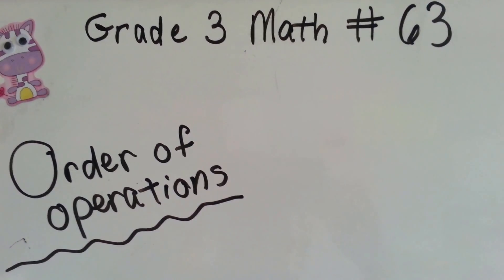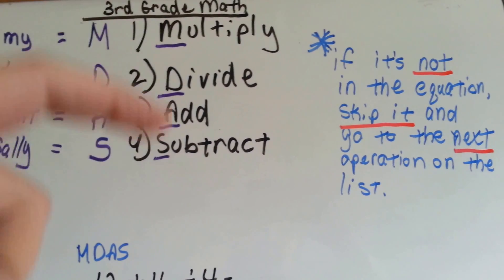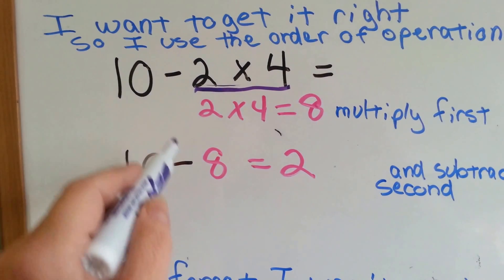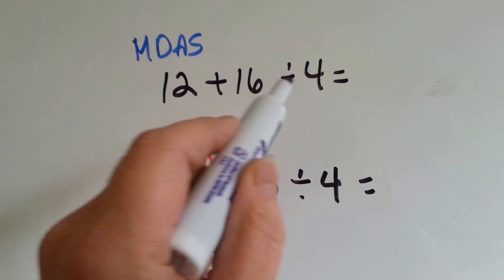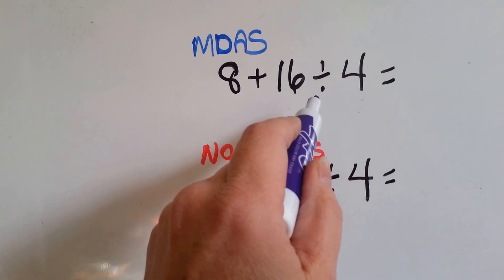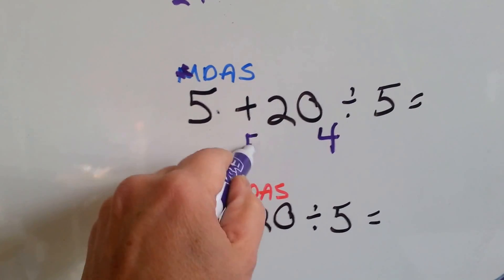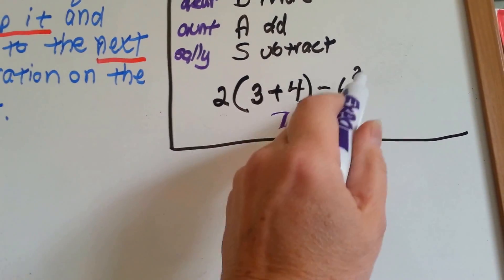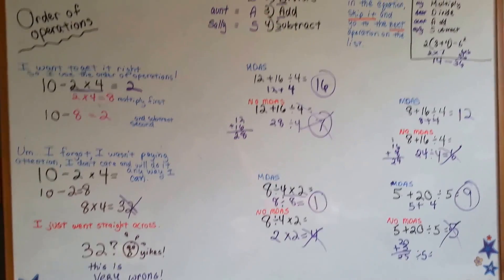Grade 3 Math #7.11, The Order of Operations (video #63)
At this level of math, a limited version of the Order of Operations is used. Third grade math doesn't cover parentheses or exponents in equations. That's introduced in fifth grade.
This level covers MDAS, Multiply or Divide, then Add or Subtract.
This video explains the correct order and gives several examples of equations solved with and without the correct order. I show how drastically the answers can vary when they use the wrong order and by not using Order of Operations, their answers will be incorrect.
Because of the way mathematics has been taught and presented in the past, it's important to know this to be successful on standardized tests. #63